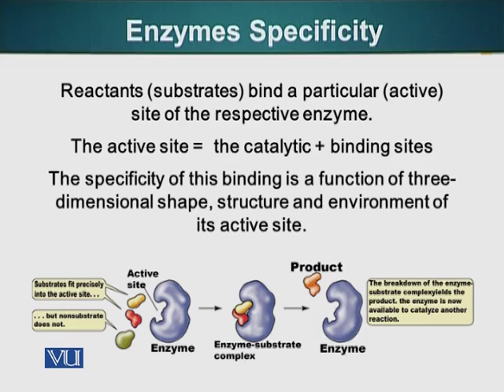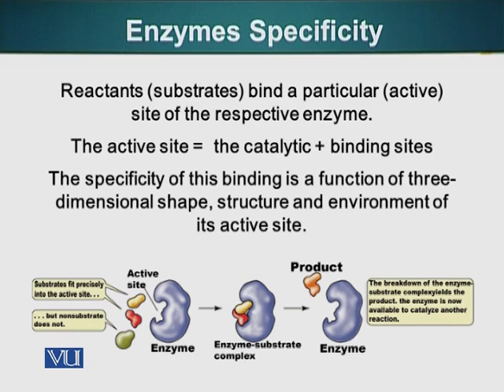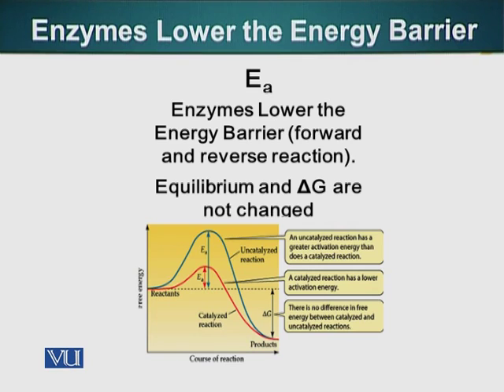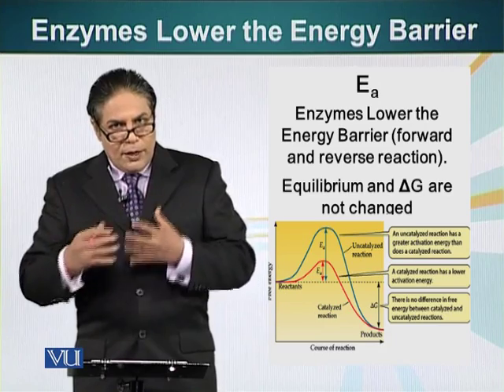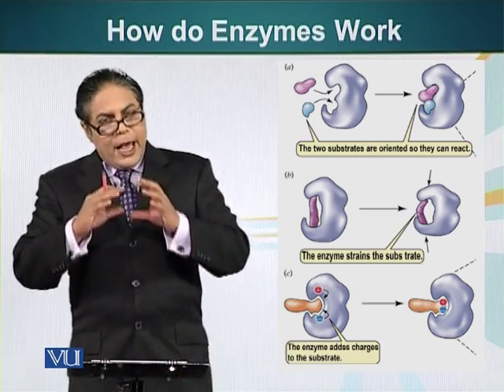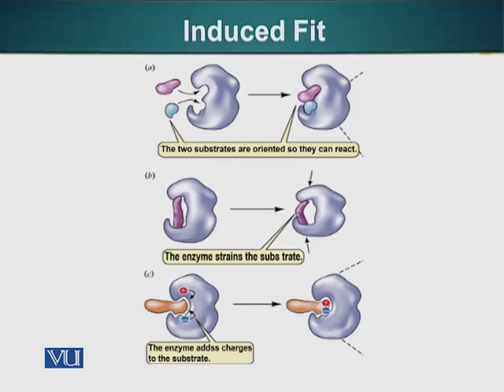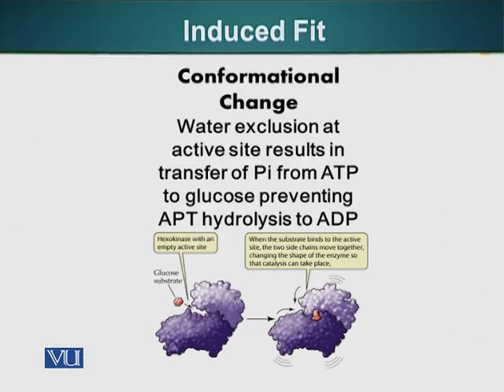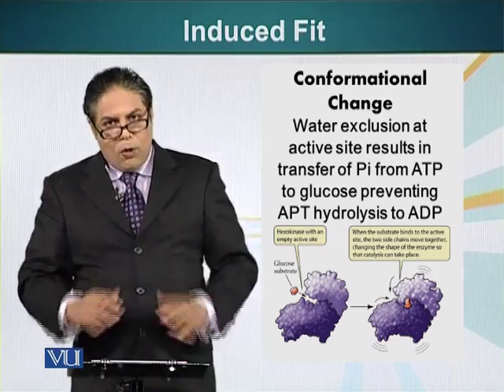BIO201_Topic030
Topic: 30